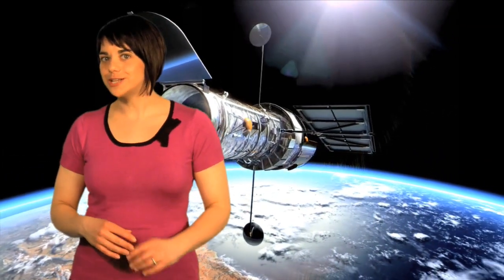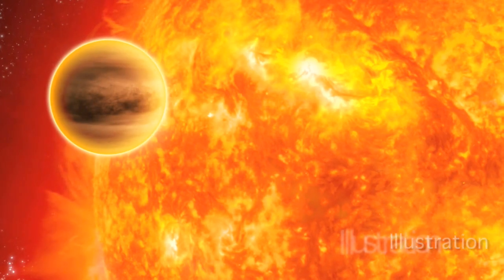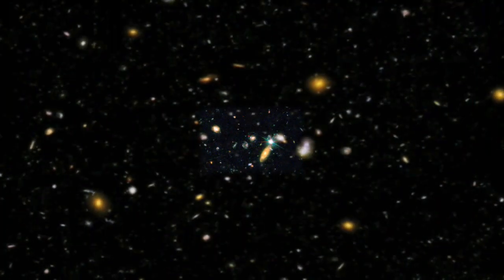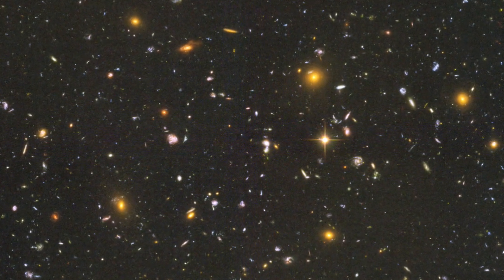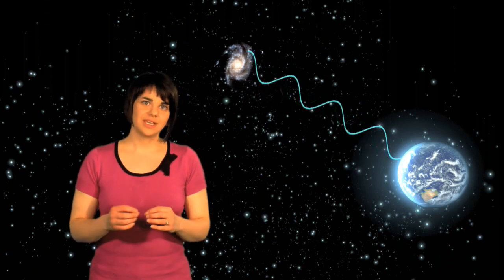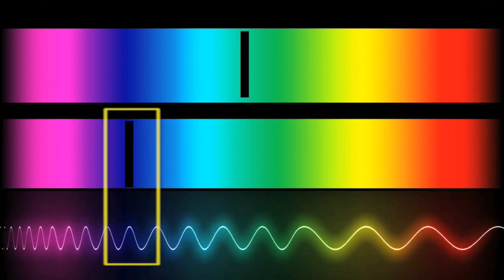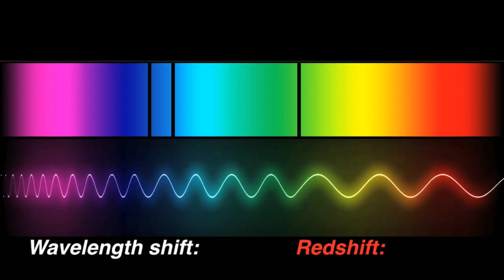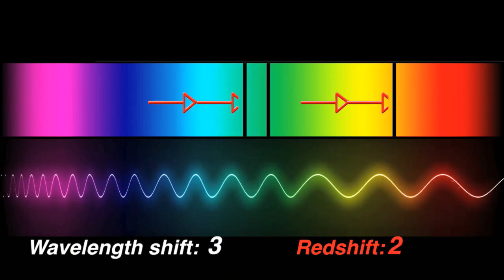The Earliest Stars And Galaxies In The Universe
... Science@ESA (Episode 4): Following The Redshift (Part 1) - The Earliest Stars and Galaxies In The Universe. From HST (Hubble Space Telescope) to JWST (James Webb Space Telescope).

In this fourth episode of the Science@ESA vodcast series Rebecca Barnes will identify some of the key discoveries achieved with the famous Hubble Space Telescope, look at the concept of redshift, and meet a new telescope that will be used to uncover the early Universe.

'Redshift' is a key concept for astronomers. The term can be understood literally - the wavelength of the light is stretched, so the light is seen as 'shifted' towards the red part of the spectrum. Something similar happens to sound waves when a source of sound moves relative to an observer.

This effect is called the 'Doppler effect' after Christian Andreas Doppler, an Austrian mathematician who discovered that the frequency of sound waves changes if the source of sound and the observer are moving relative to each other.

If the two are approaching, then the frequency heard by the observer is higher; if they move away from each other, the frequency heard is lower. There are many everyday examples of the Doppler effect - the changing pitch of police and ambulance sirens, or train whistles and racing car engines as they pass by.

In every case, there is an audible change in pitch as the source approaches and then passes an observer. Everyone has heard the increased pitch of an approaching police siren and the sharp decrease in pitch as the siren passes by and recedes.

The effect arises because the sound waves arrive at the listener's ear closer together as the source approaches, and further apart as it recedes. Light behaves like a wave, so light from a luminous object undergoes a Doppler-like shift if the source is moving relative to us.

Ever since 1929, when Edwin Hubble discovered that the Universe is expanding, we have known that most other galaxies are moving away from us. Light from these galaxies is shifted to longer (and this means redder) wavelengths - in other words, it is 'red-shifted'. Since light travels at such a great speed relative to everyday phenomena (a million times faster than sound) we do not experience this red shift in our daily lives.

The red shift of a distant galaxy or quasar is easily measured by comparing its spectrum with a reference laboratory spectrum. Atomic emission and absorption lines occur at well-known wavelengths. By measuring the location of these lines in astronomical spectra, astronomers can determine the red shift of the receding sources.

However, to be accurate, the red shifts observed in distant objects are not exactly due to the Doppler phenomenon, but are rather a result of the expansion of the Universe. Doppler shifts arise from the relative motion of source and observer through space, whereas astronomical redshifts are 'expansion redshifts' due to the expansion of space itself.

Two objects can actually be stationary in space and still experience a red shift if the intervening space itself is expanding. A convenient analogy for the expansion of the Universe is a loaf of unbaked raisin bread. The raisins are at rest relative to one another in the dough before it is placed in the oven.

As the bread rises, it also expands, making the space between the raisins increase. If the raisins could see, they would observe that all the other raisins were moving away from them although they themselves were stationary within the loaf. Only the dough - their 'Universe' - is expanding.